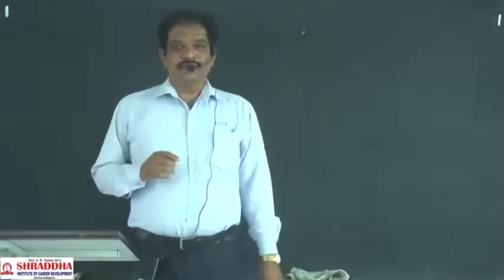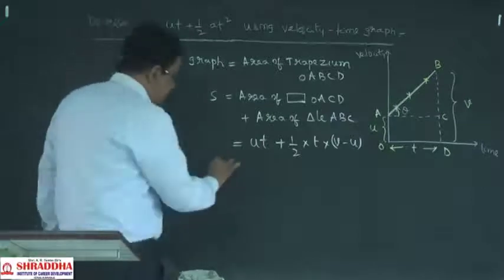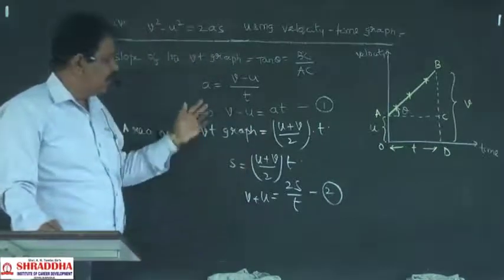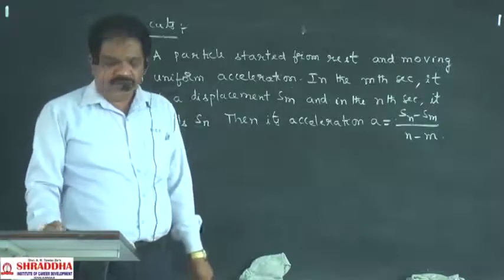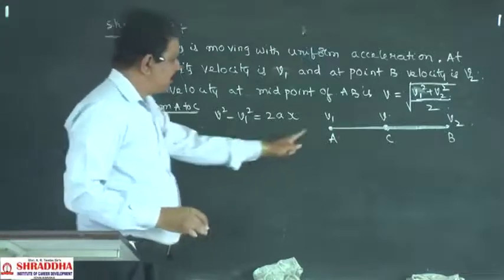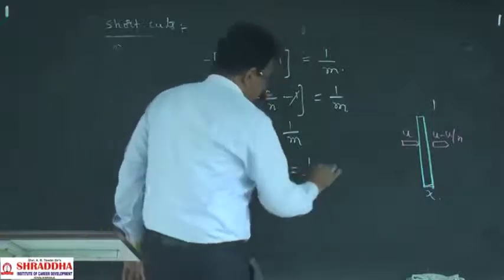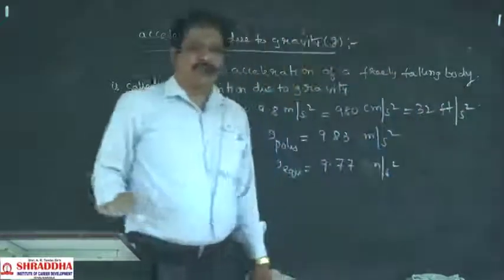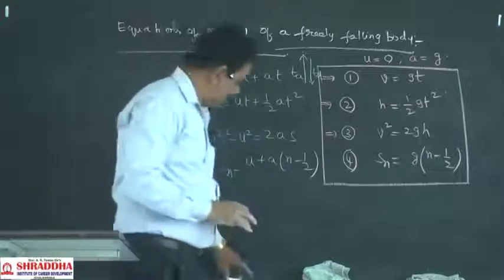Motion in a straight line 7